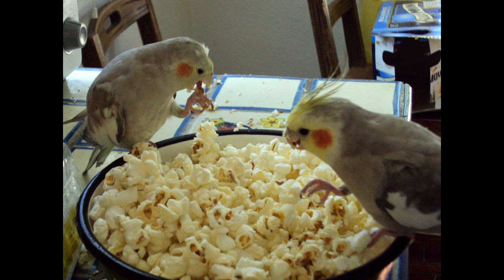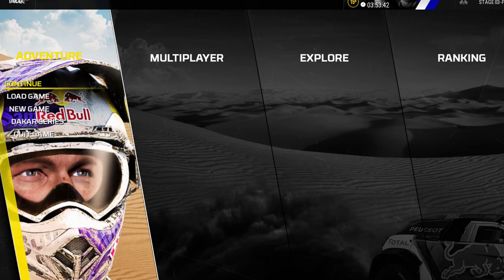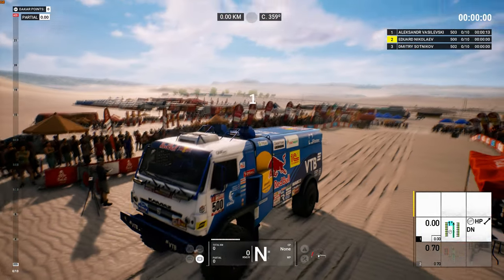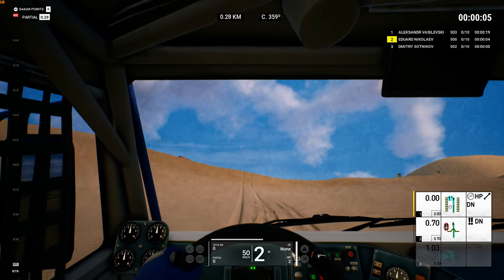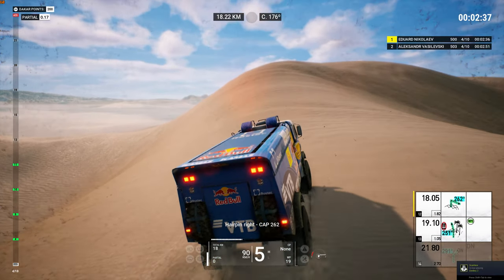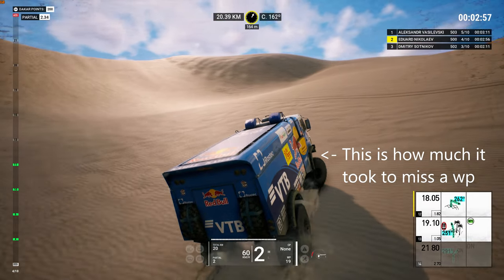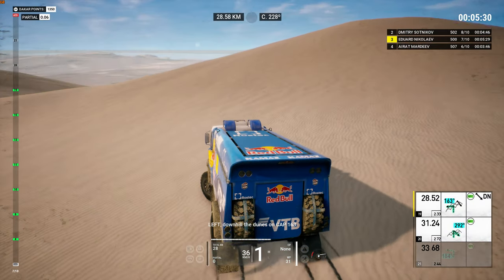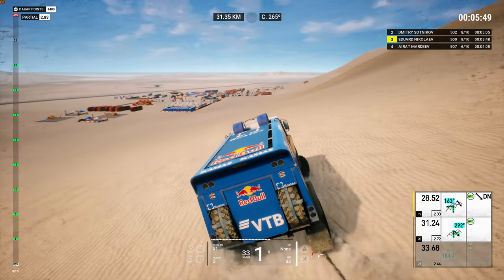Let's talk about Dakar 18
A small reflection on why DAKAR 18 isn't as good as it might have been.

Big thanks to Kuro Ame for the thumbnail.